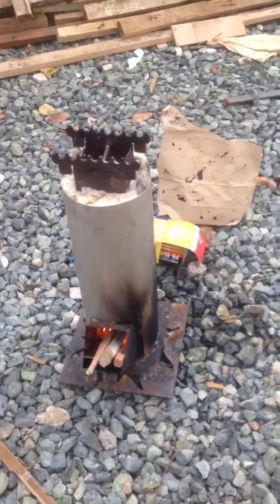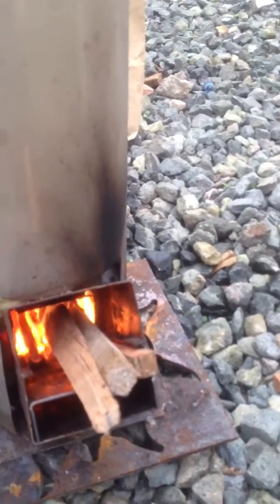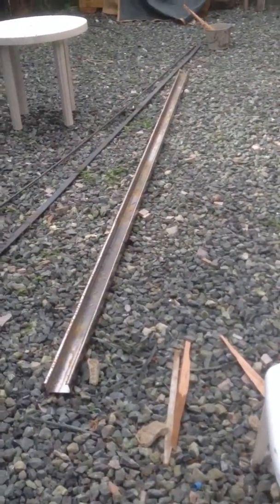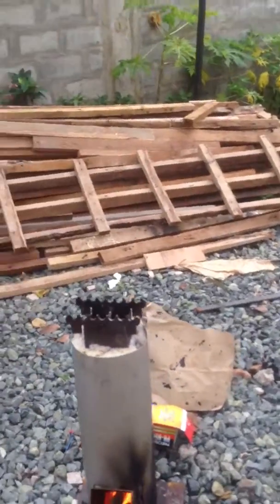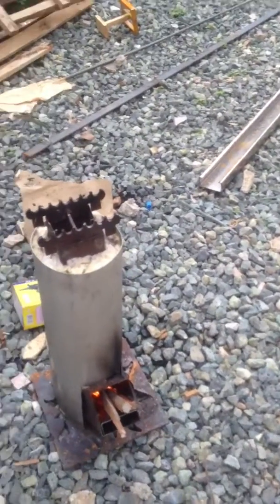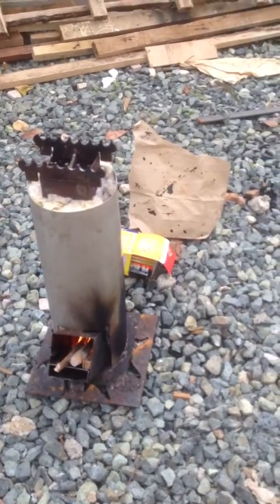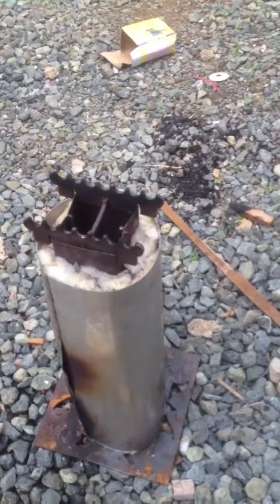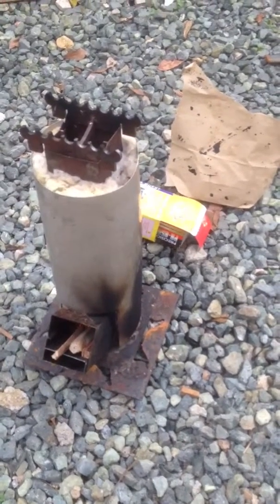Rocket stove in action.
Got insulation for the rocket stove.  This is a prototype to get the measurements right.  Made a few modifications to the design.  It burns hot and very little radiant heat comes from the side.  The fire box glows cherry red now.

Final production design will use galvanized steel outer jacket or stainless with 2 inches of fiberglass wool.  Inner part is 16 ga C channel steel welded together.  Bottom will be 1/8 inch steel plate.  Top of insulating jacket will be stainless.  The pot grate will be 1/8 inch steel or 1.3 mm stainless.

Projected retail price is 1800 Philippine pesos.